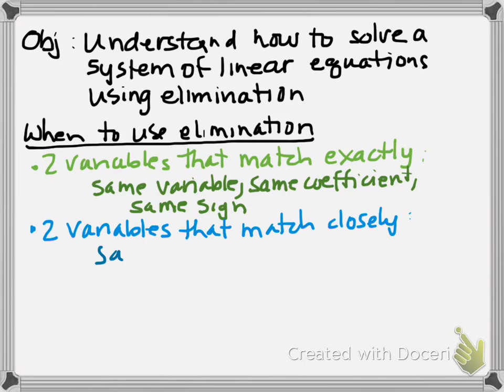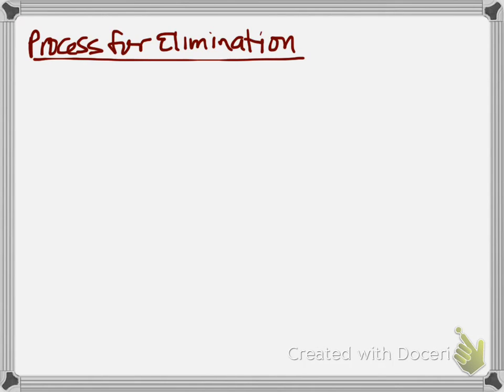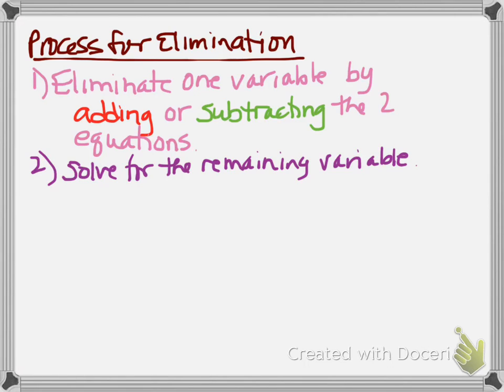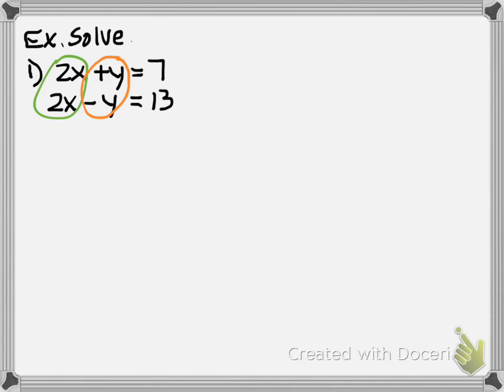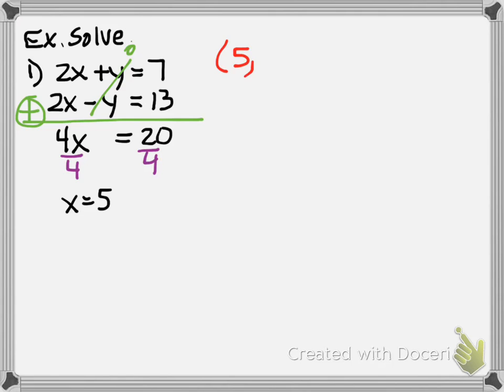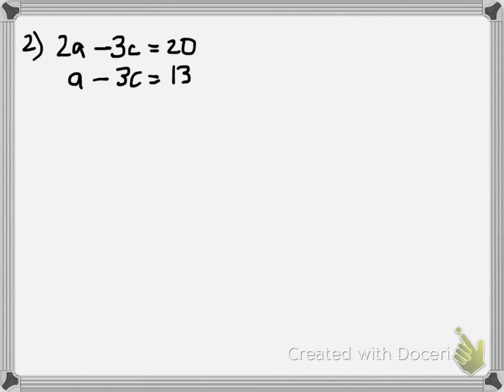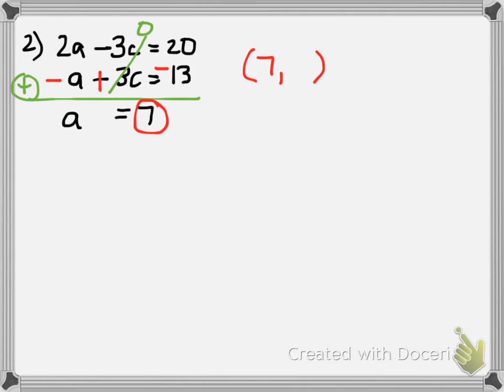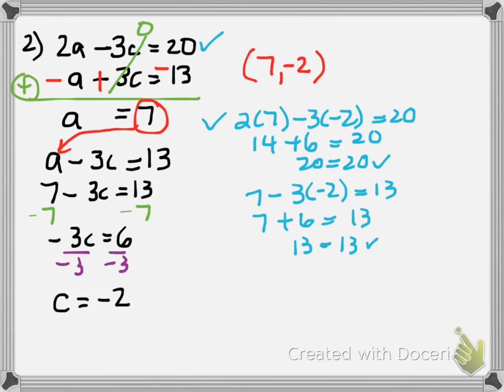Solving a System Using Elimination